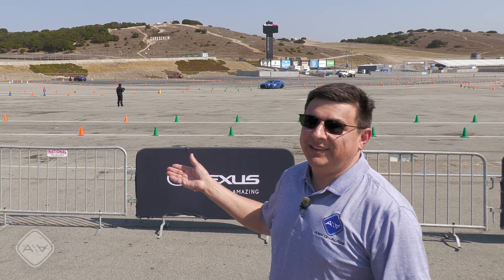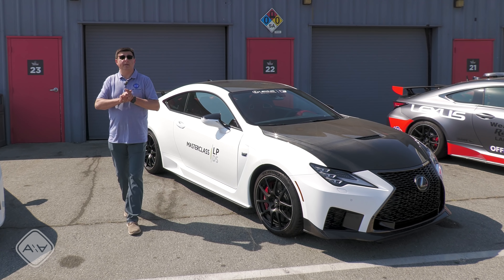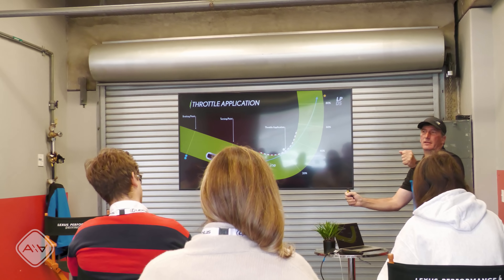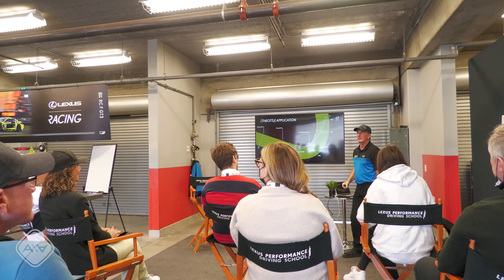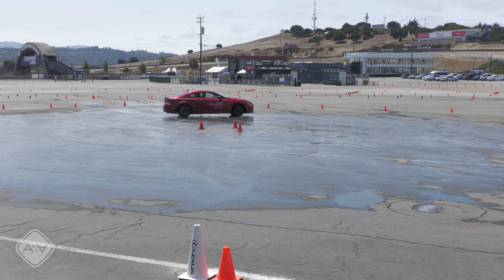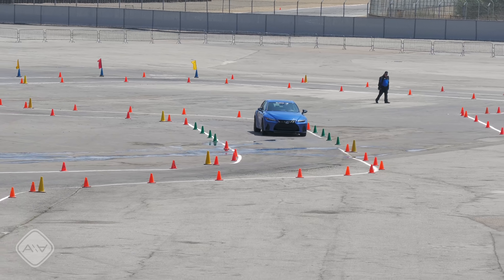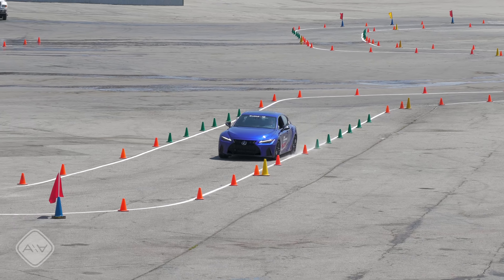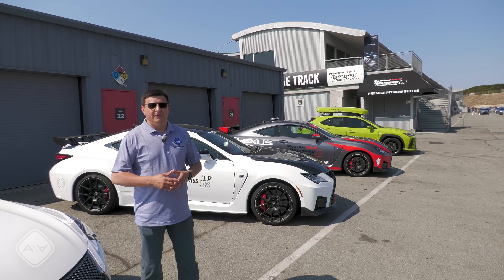Lexus Performance Driving School Review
Lexus is focusing more and more on performance cars and performance driving. It's a two-pronged attack with new F-Sport Performance and full-on F models coming in 2022 and beyond and a new track school program called Lexus Performance Driving School. There are two tiers, I think most enthusiasts would do better in the Master Class version, but I audited the base course so you can see what you get for $995.